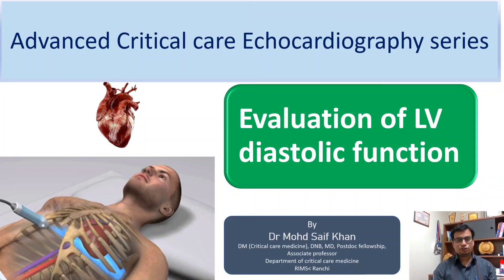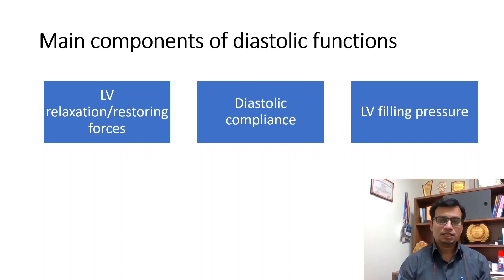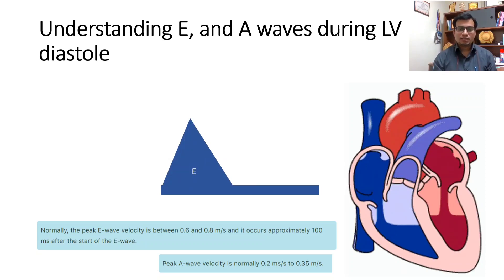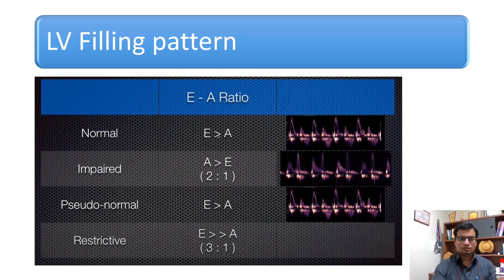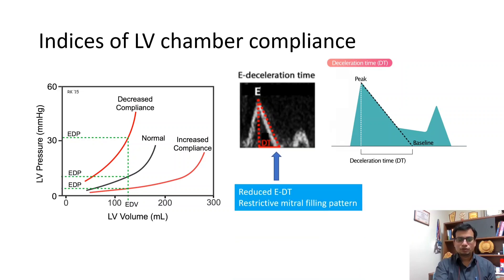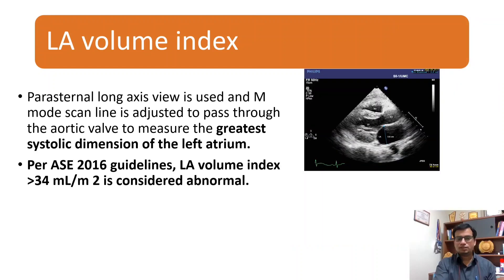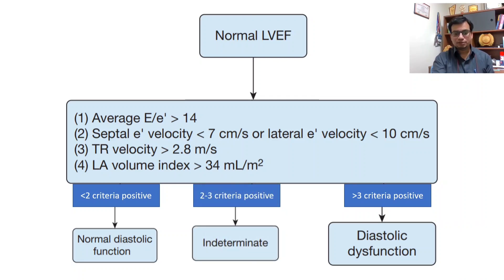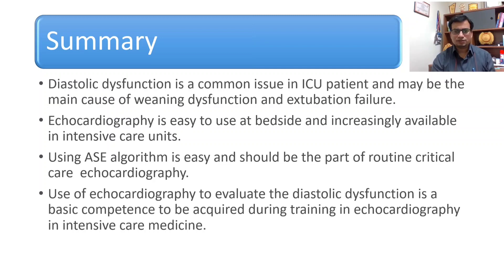Echo assessment of LV diastolic dysfunction in ICU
In this short video, you will learn the ways to evaluate LV diastolic function in this advanced Critical care Echocardiography series. I have already covered the Echo assessment of LV systolic function in my previous video.
Diastolic dysfunction means that ventricles do not properly relax and become stiff meaning they cannot fill with blood properly. It is a common finding in ICU patients.
About 20%-50% patients in ICU may have some degree of LVDD.
It is increasingly recognized as common cause of weaning failure and prolonged weaning and sometimes, an important cause of post extubation pulmonary edema.
Left ventricular diastolic function can be evaluated by echocardiographic indices of LV relaxation/restoring forces, diastolic compliance, and filling pressure. The fundamental mechanisms of diastolic dysfunction are impaired relaxation, loss of restoring forces, and increased diastolic stiffness, and as a compensatory mechanism to maintain cardiac output, there is elevation of LA pressure.